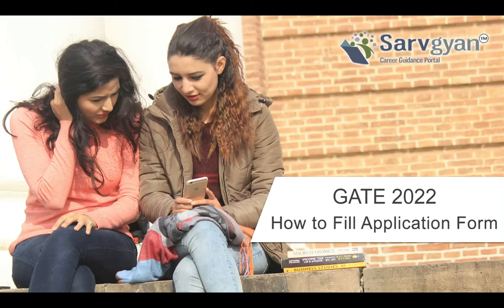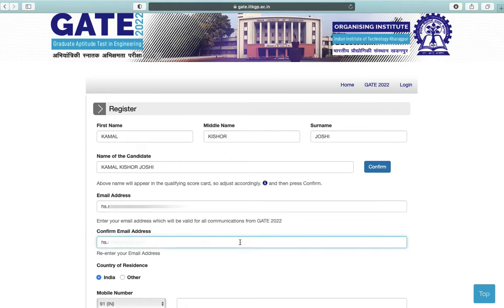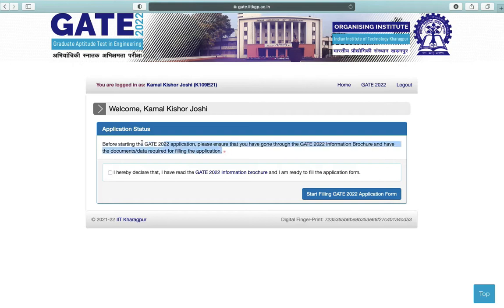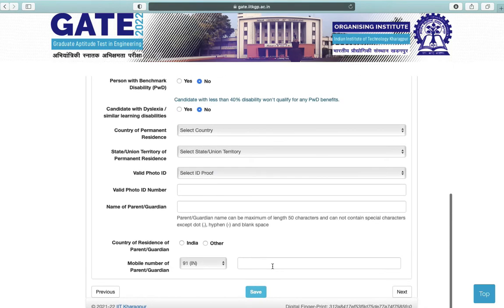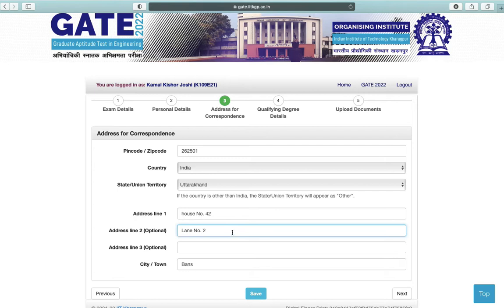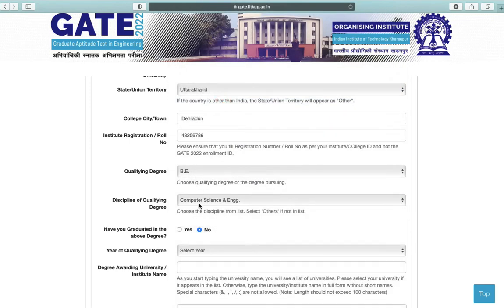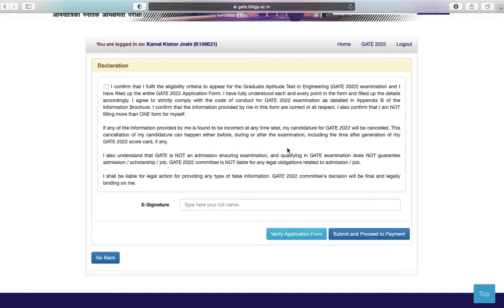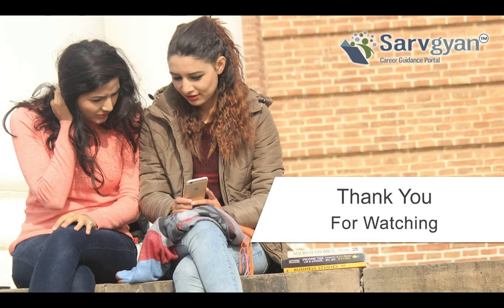GATE 2022 Application Form, Registration Details | How to Fill Guide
GATE is a national level engineering entrance examination for M.Tech/M.Arch/M.Sc (IT) courses.

Interested candidates can get admissions into M.Tech/M.Sc in engineering/technology/architecture and P.hD in relevant branches of science through this exam. The exam is conducted in online (computer based) mode.

GATE 2022 Application form is available from 2nd September 2021. Check how to Apply for GATE 2022 with step by step detailed procedure.